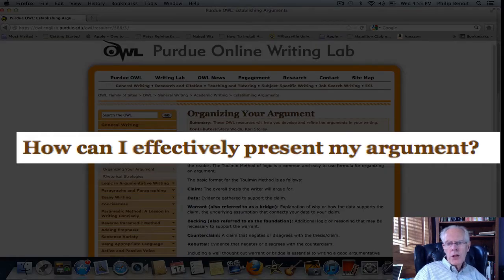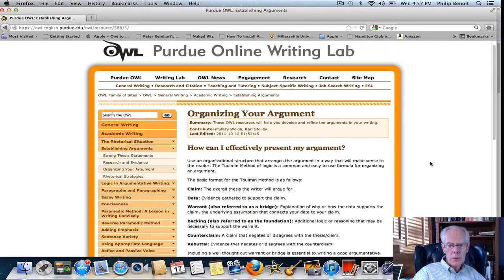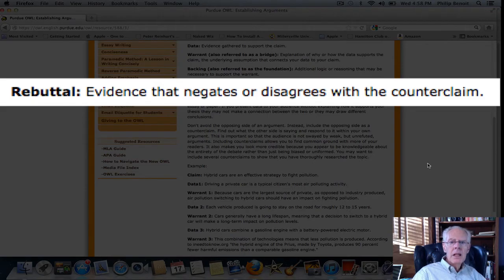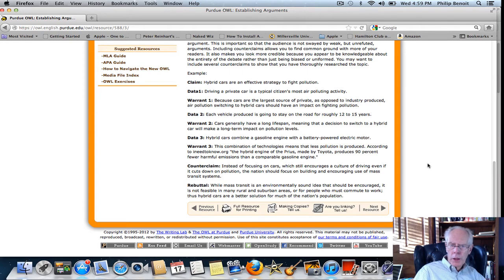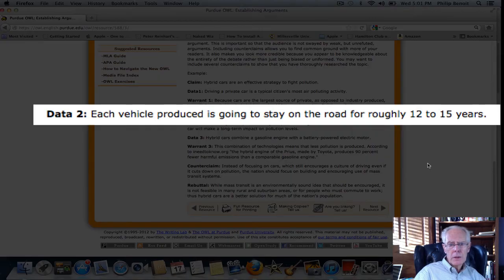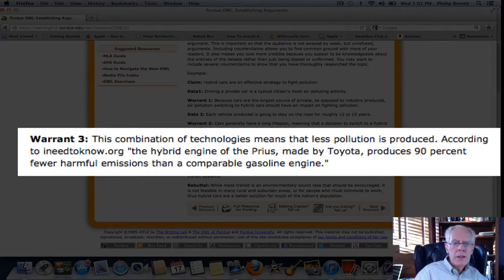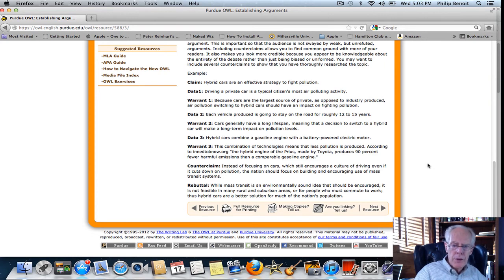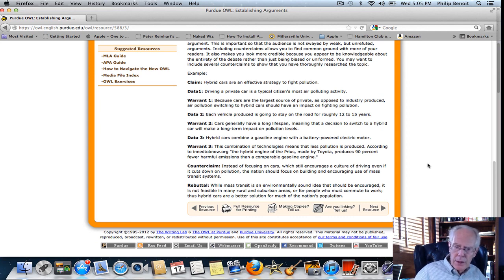ENGL 311 Organizing Your Argument - Toulmin Method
Lecture about organizing arguments using the Toulmin Method